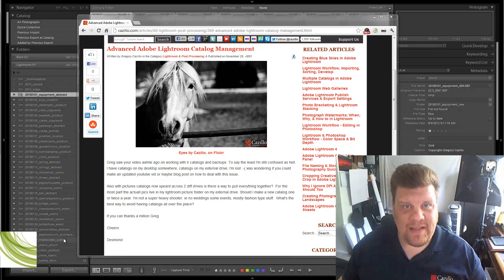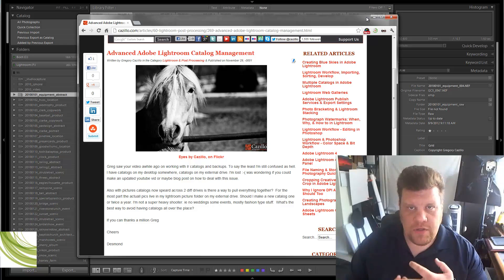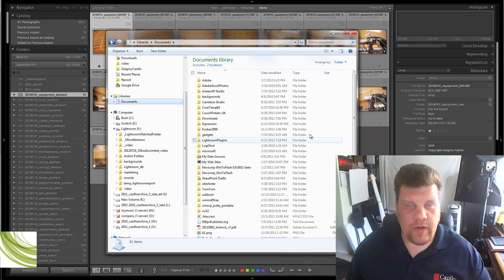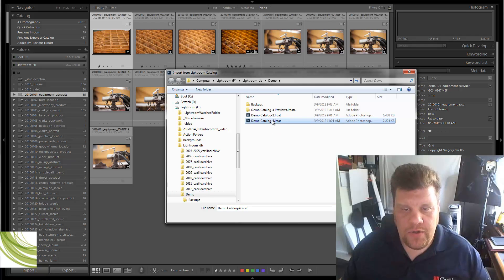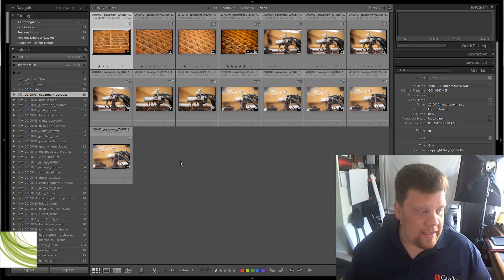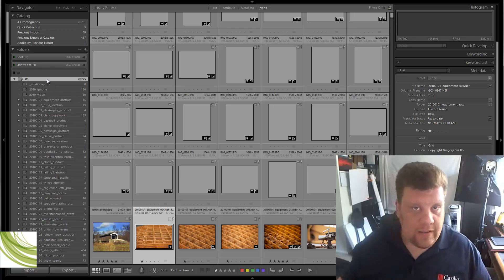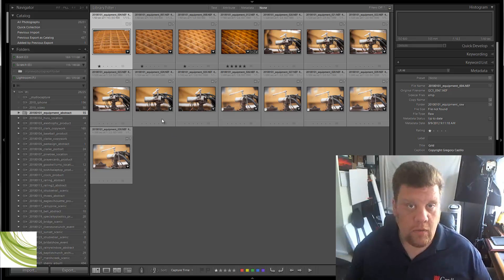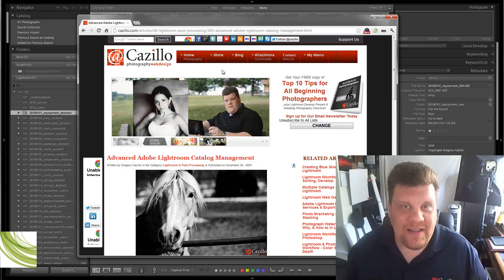Advanced Adobe Lightroom Catalog Management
Adobe Lightroom is the ultimate in Digital Asset Management and RAW conversions. It is such an advanced application you can easily get lost or stuff a bit messed up. Today's question is about how to combine catalogs, use them in a master/slave config when working on multiple computers with the same photos, and moving photos from one drive to another in the same catalog. Any questions?

If you haven't purchased Adobe Photoshop Lightroom 4 yet please do so with this link from Amazon.